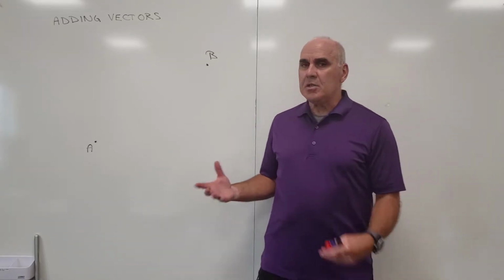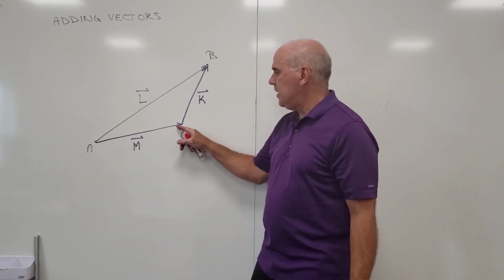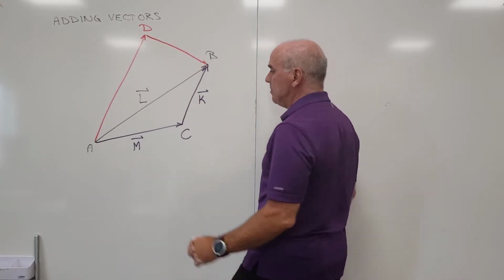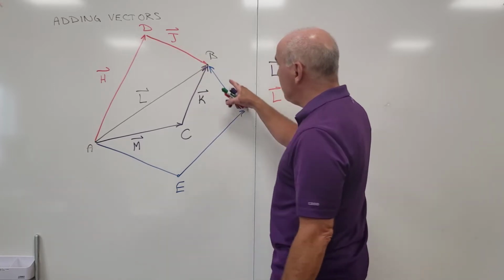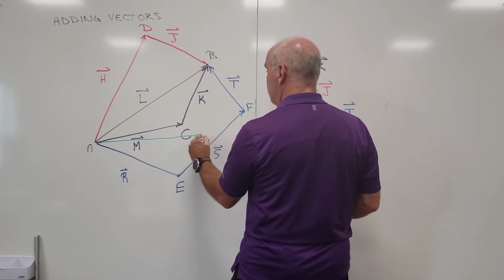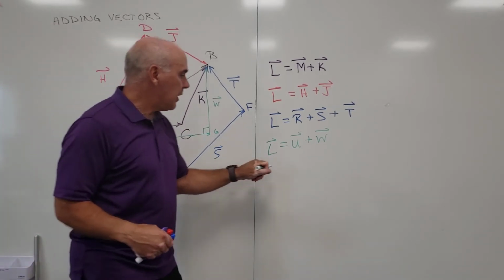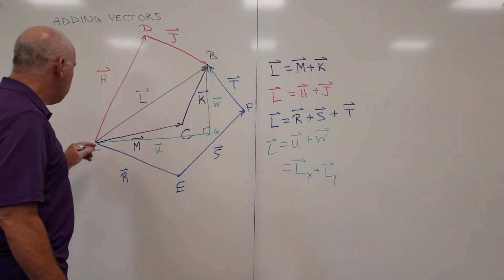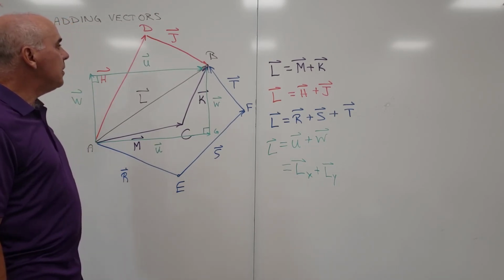Vectors B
In this video the addition of vectors is introduced.